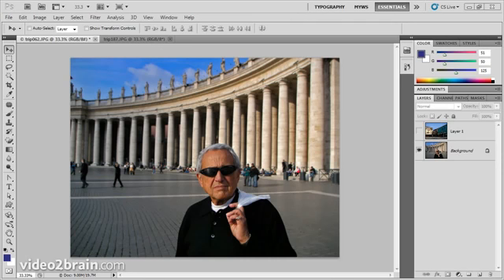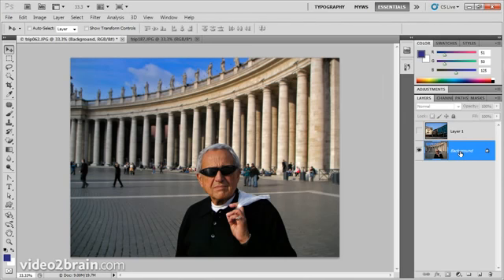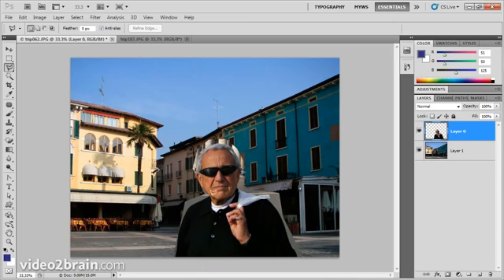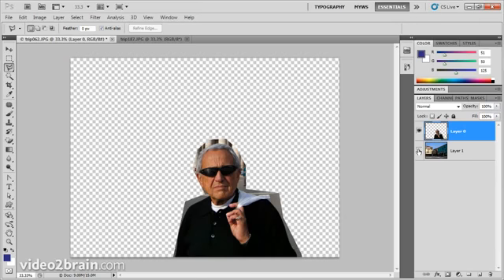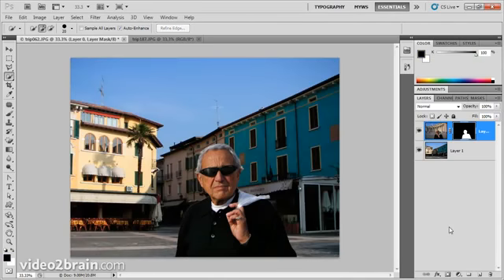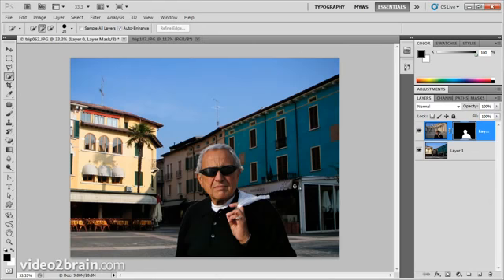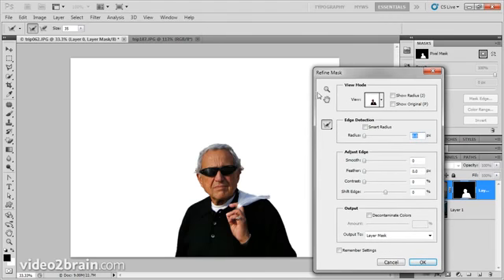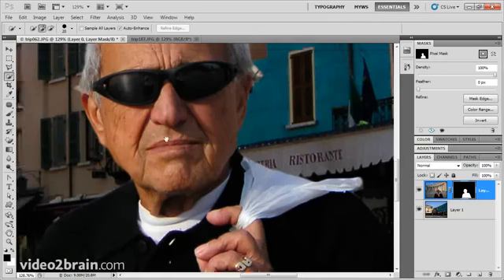Adding a new background to an image in Photoshop CS5 YouTube